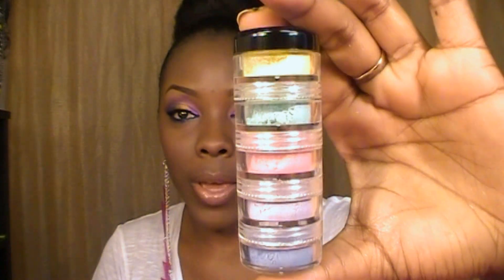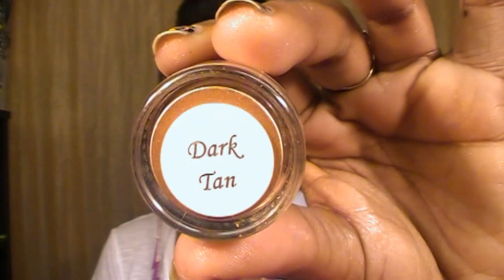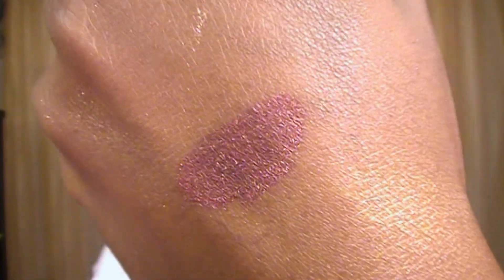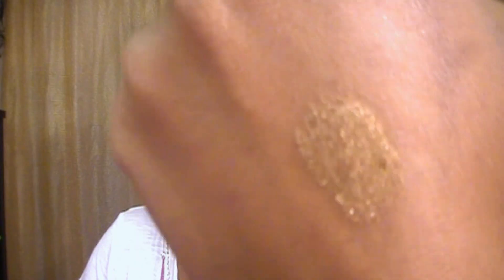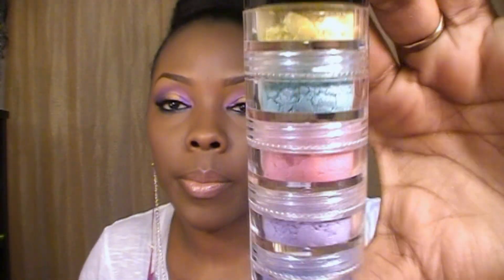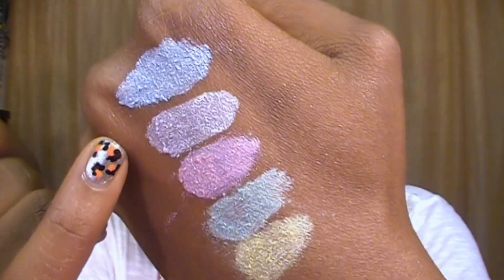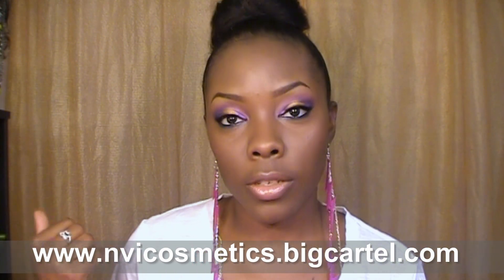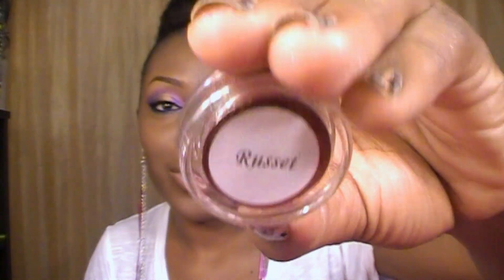Swatches of NEW PIGMENTS from NVI Cosmetics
─ALL INFORMATION IS BELOW─